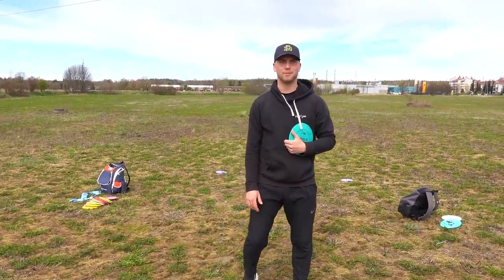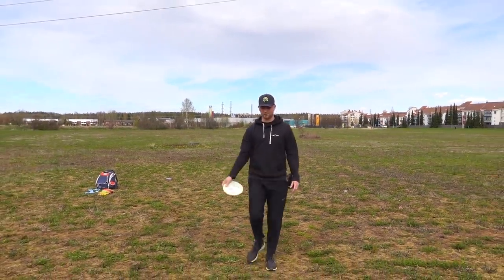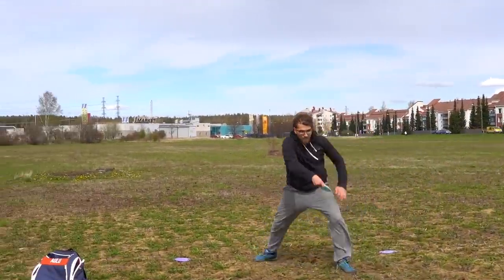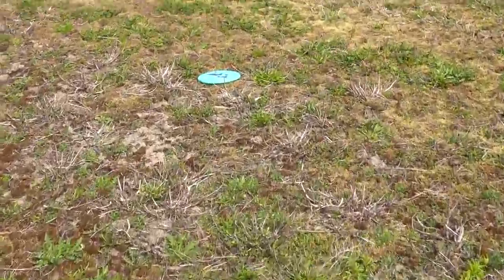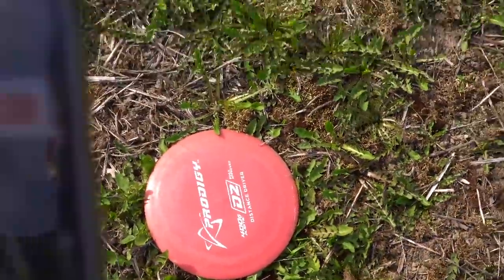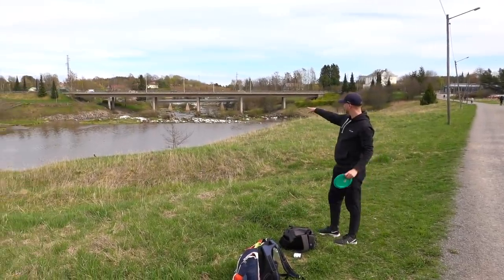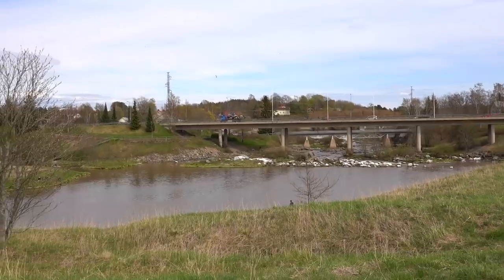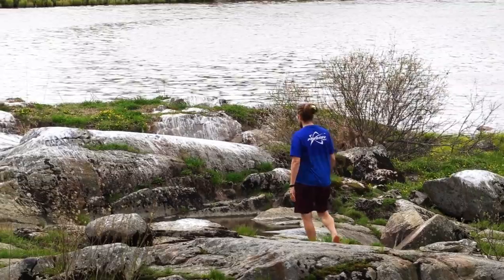Seppo Paju Vlog: DMP Challenge (Driver, Mid and Putter) | S3E19